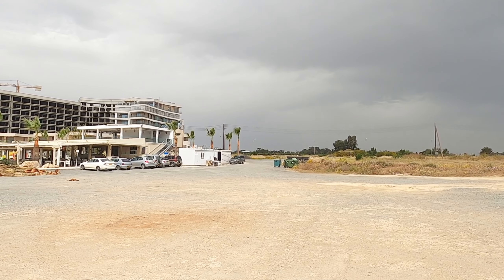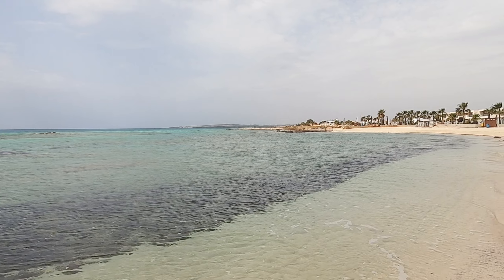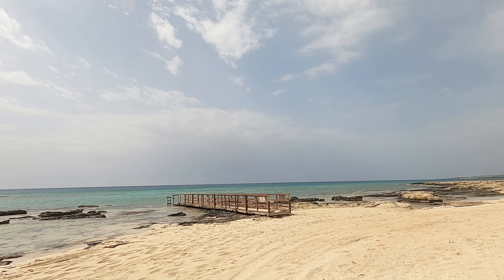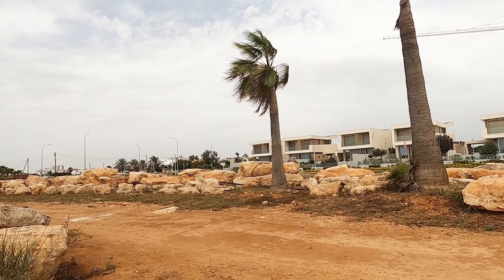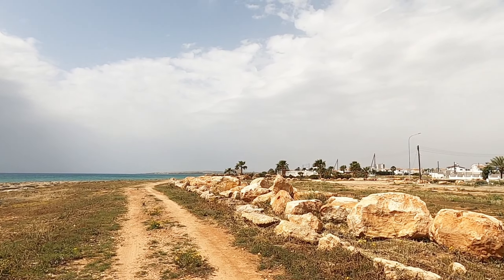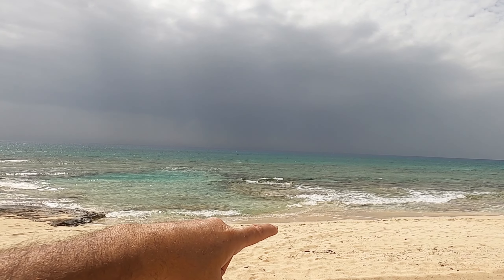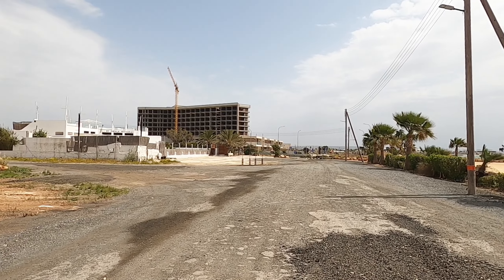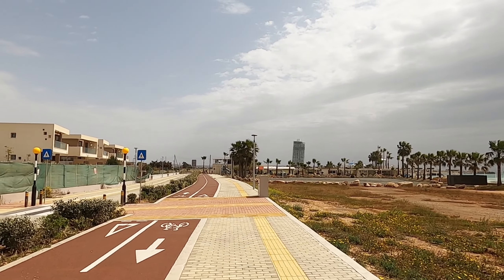Agia Thekla Beaches, Cyprus - A Peaceful Hide Away.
Join George Cyprus insight for a look around the beaches at Agia Thekla.

If you're looking for a peaceful and relaxing beach getaway, look no further than Agia Thekla Beach in Cyprus! This beach is known for its soft sand, clear water and beautiful landscape.

In this video, we'll show you all the Details about Agia Thekla beach and why it's such a great choice for a beach vacation. We'll also give you some tips on what to bring and what to expect while you're there. Don't miss out on this unique and peaceful beach destination!

Instergram cyprusinsight.